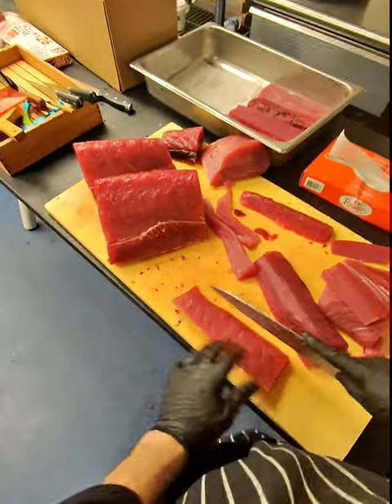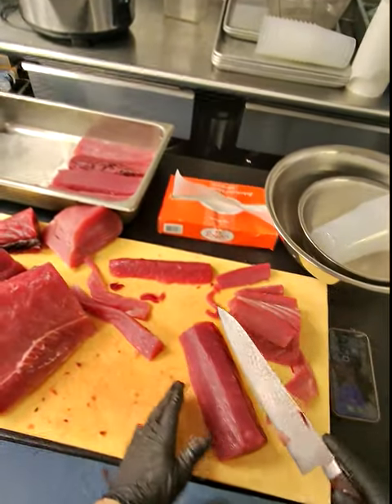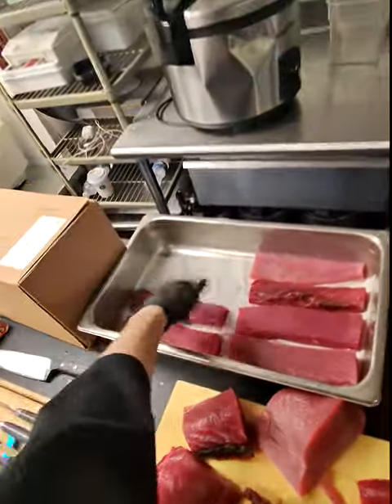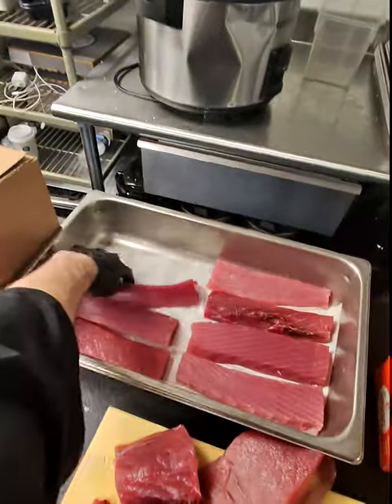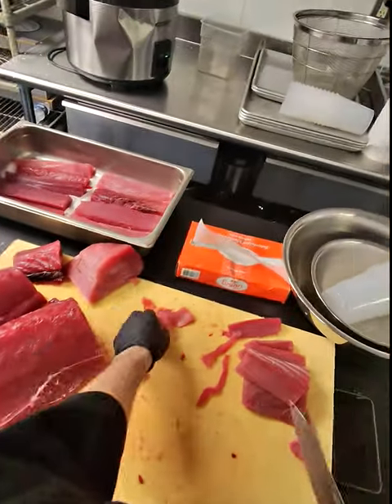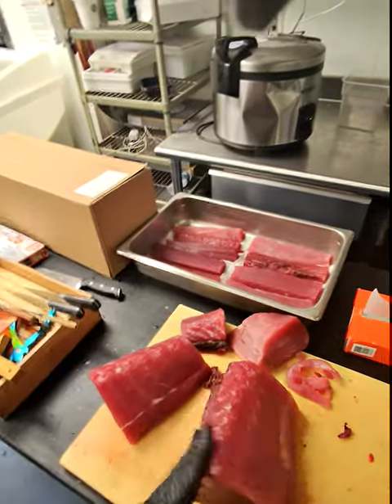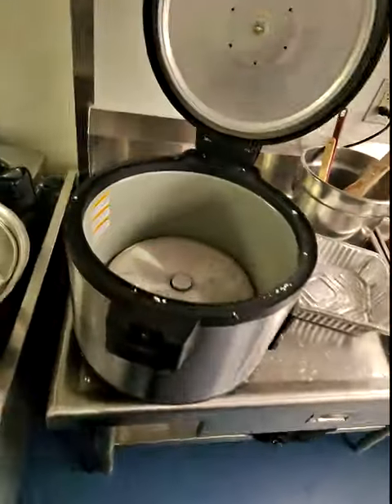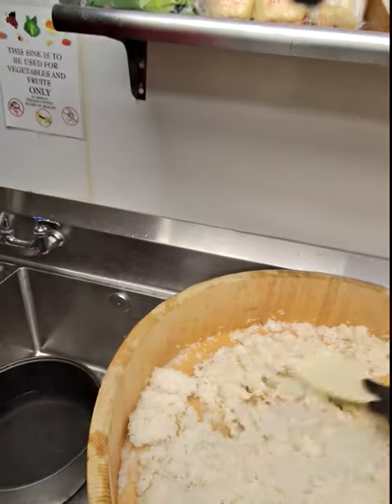Meta-Chef-Veiw Tuna test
Chef-Veiw Tuna test